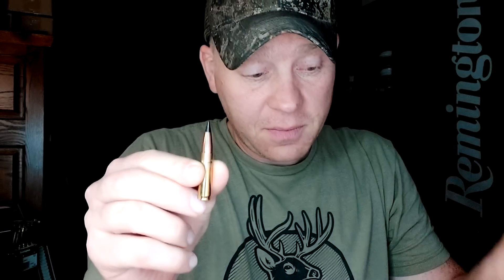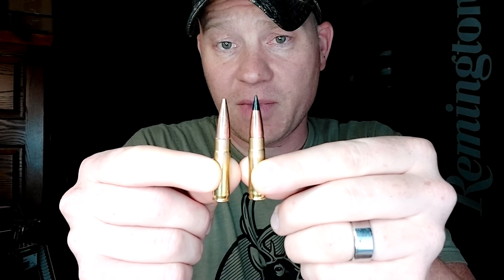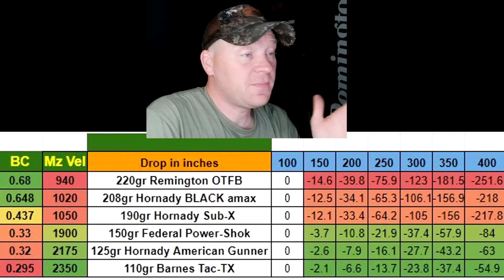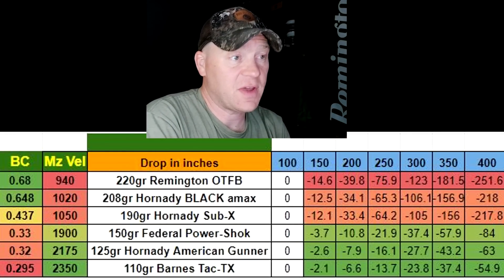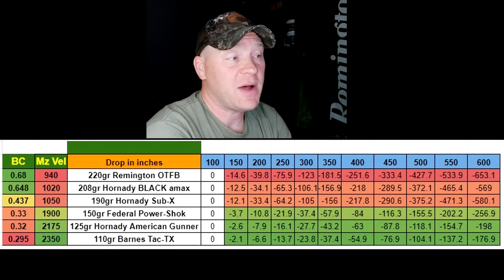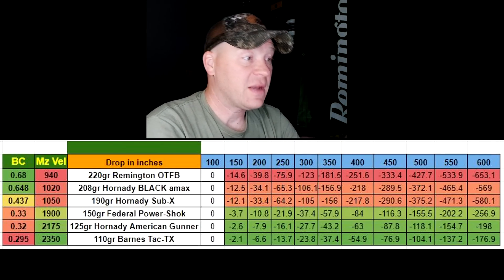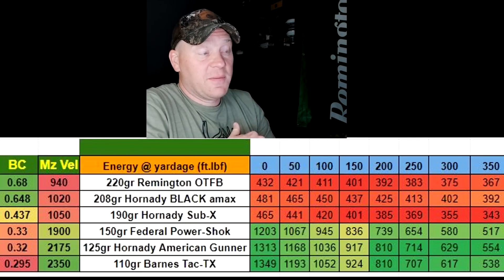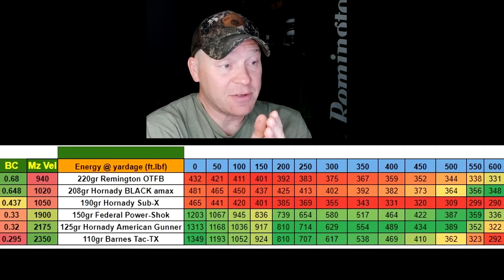300 Blackout Bullet Drop & Energy Explained [Subsonic & Supersonic]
In this video I compare 6 factory 300 blackout loadings and compare the energy and drop rate of each loading.